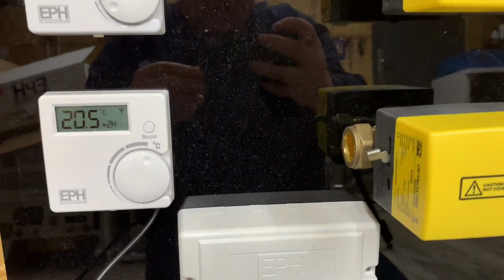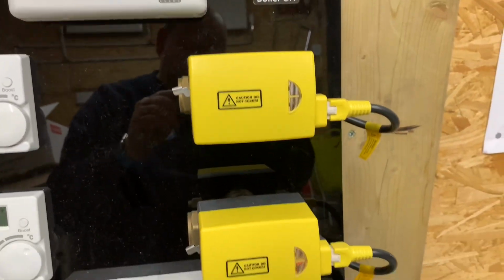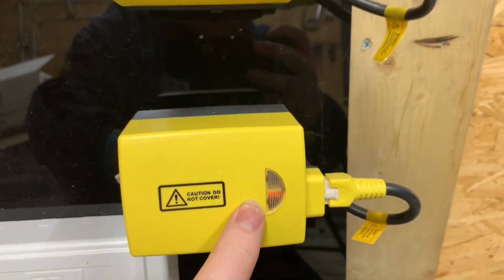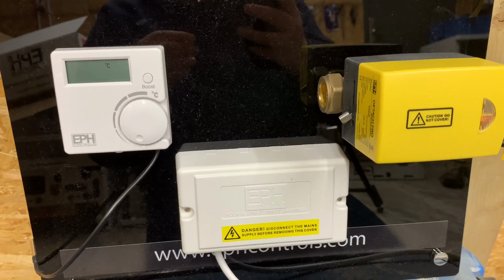CENTRAL HEATING SYSTEMS EXPLAINED - S Plan, Y Plan, One pipe, Two Pipe Underfloor Heating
CENTRAL HEATING TRAINING - Lots of different central heating systems. One pipe central heating systems. Two pipe central heating systems. Central heating design. Y plan heating system. S plan heating system. I'm going to talk about warm pipe systems. I'm going to talk about two pipe systems. I've got two pipe system, Oh that side. I'm also going to show you some on the floor heating systems. I'm going to show you some S plan and y plan and just try and give you a brief overview of central heating and central heating design. So let's have a look now. If you've got any questions, please ask them in the comments below as we go in on for this video. Don't wait till the end because you might forget. All right, let's have a look now.
central heating systems explained on the right onsite here we have a why plan system and we'll go into that in more detail shortly. I'm on the left. We've got an S plum system and this one has two zone valves. Sometimes you might have an S plan plus system on that system. You'd have maybe free zone valves or you could even have more zone valves and again, we'll go into that in a bit more detail shortly. We could have a one pipe system. This system here is a one pipe central heating system and if we see that we've got one pipe, and again we'll go into that in a bit more detail shortly. We could have a two pipe heating system. So this is a standard heating system that you would normally see in a prop putter.
And then you could also have on the fly heating. So you can have a central heating system that's got under floor heating. And again we'll go into this in a bit more detail, Charlotte. So this is a two pipe 18 system. There's lots and lots of different types of heating systems and ways that you would control the heating system. But the main, the main system we would use is a two pipe 18 system. And what would be, you would have a floor. Now this floor could be in different materials. This is in MLCP pipe and it could be in copper and it could also be in stumbled plastic pipe. This pipe into the radio here, this is the floor I'm out of the road answer. We've got returned pipe. So this flow comes from the central heating in Baila and the return goes back to the central heating boiler. So what I'll go now, we'll zoom in and I'll show you this in a bit more
So if we look to pipe system, we can see the flow of air on the floor on this one and it comes off and say I'm going, it goes down. That would go back to the boiler, it might go to downstairs. If this was upstairs and then we can see the return again, it's separate to the floor, it goes down, let's say Zane on the return of the other radiators. And again that would go back downstairs or some of the. In this particular case I got the apprentices to partner, so I got them to pipe it in different materials just to give a bit of experience. So they've got a bit of experiencing soldiering and they've got some experience with CrossFit on copper and then speed set, which is pushed back. And then they've got some experience with MLC pay pipe as well. So that should two pipe heating system and that should different materials that you could use to pack it up. What we'll do now, we'll have a look at one pipe 18 system and we'll see how it compares with a two pipe system. If you've got any questions on the two pipe Peyton system, please ask them in the comments below. And now we'll have a look at a one pipe system. If you were looking at one pipe system, so pipes come up, fruit flower box, one pipe system. You could easily mistake thought for a two pipe system, but this is what one pipe system would look like under the flow balls. Sometimes you might see it running around skirtings especially in bigger properties. Um, but not the domestic industry on the floor. So it might be a little bit hard to say. It's a one pipe system. Sometimes you might have to lift the flow boat up just to have a quick look and what you'd be looking for. You've been looking. If it's got say and it thought say connects into the radio on the other side, I'm just assuming and just show you that there. So if it connects them on the other side so we know the, the flow and the return above connected together. So we've got one pipe system you would still have lack of flow. I never turn that would come out of the boiler but that flow me turn would just link together. So it would just come out of the boiler, go run the heat and circuit. And then back to the bowler. I'm off that one pipe that goes round. You will then have you ready? It is on the big this.